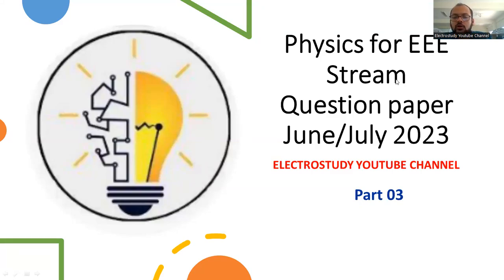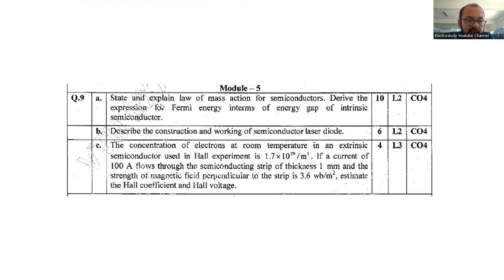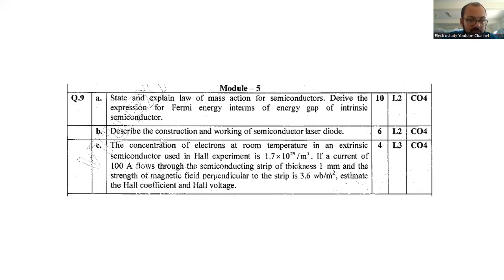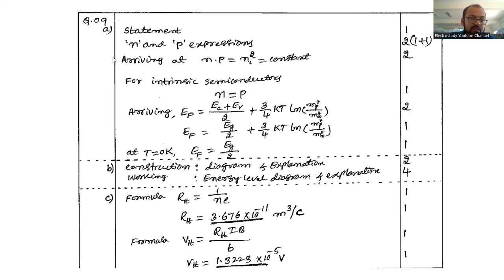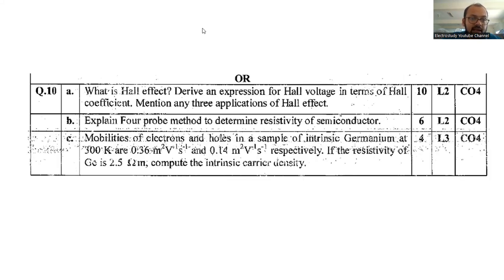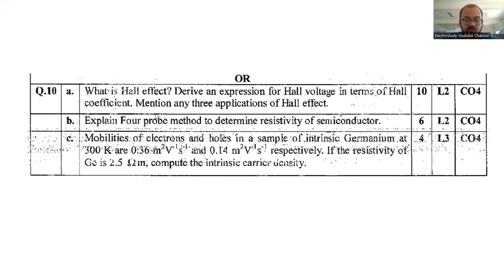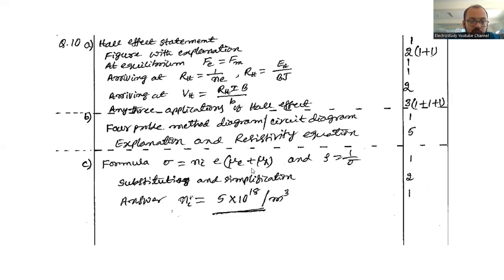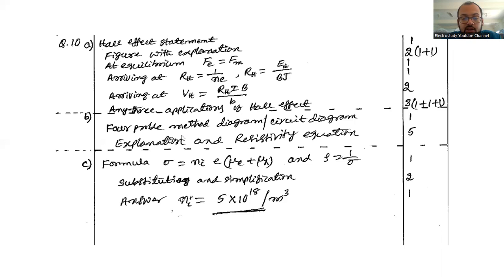Applied Physics for EEE scheme VTU Question paper discussion Part 03 | Important Physics questions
Dear learners,
🔍 Welcome to Part 3 of our series: Physics for EEE Stream Applied Physics! 📚

In this video, we continue our exploration of crucial Applied Physics concepts as per VTU's latest question paper for June/July 2023. Whether you're an Electrical and Electronics Engineering (EEE) student preparing for exams or an enthusiast diving into applied physics, this session is designed to provide insights and solutions.

🚀 Topics Covered:

Applied Physics for EEE Stream
VTU June/July 2023 Question Paper Discussion
Part 2 of the Series
📚 Timestamps:
0:00 - Introduction
1:30 - Recap from Part 1
2:45 - In-depth Analysis of Specific Topics
3:20 - Problem-solving and Solutions
4:45 - Additional Tips for Exam Success
5:30 - Q&A Session

🔗 Additional Resources:
[Links to any related materials, if applicable]

Thank you for joining us in unraveling the complexities of Applied Physics for EEE! Let's excel in our understanding and preparation together. ⚡📐

Happy leaning